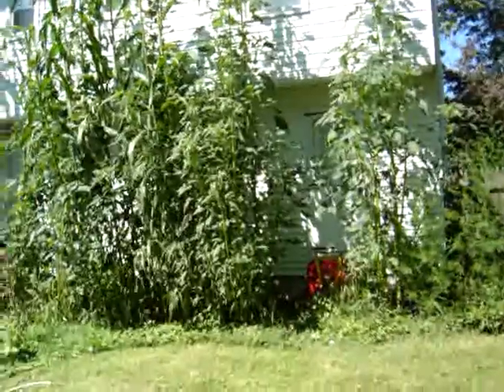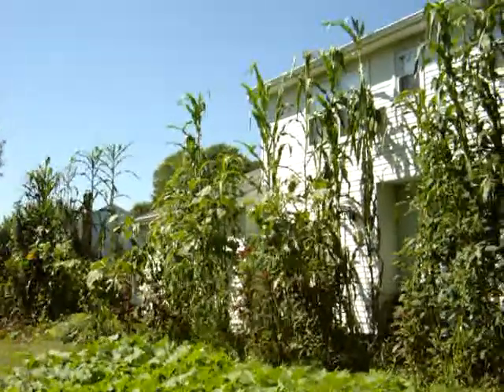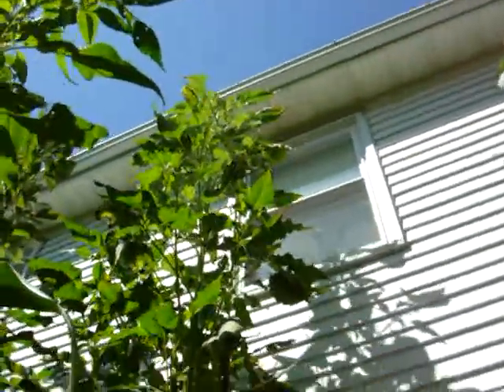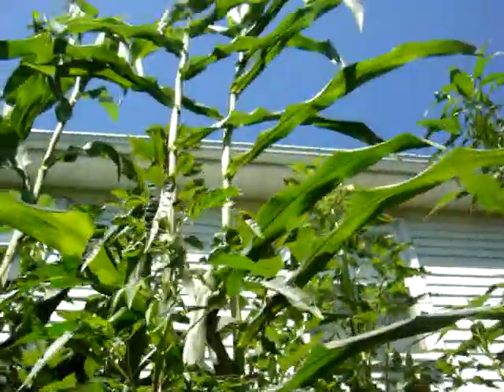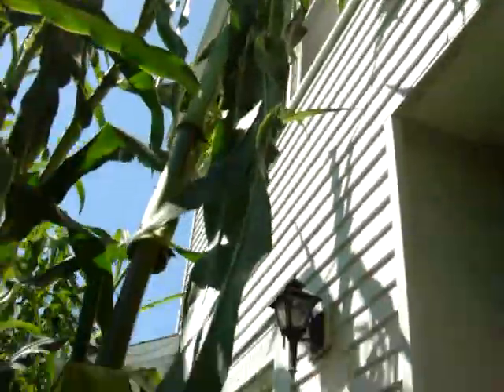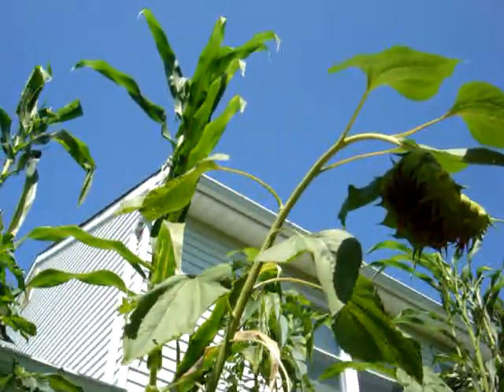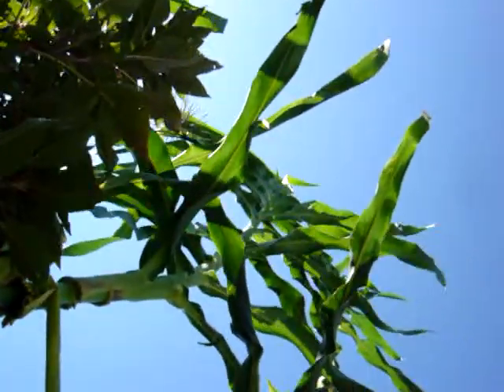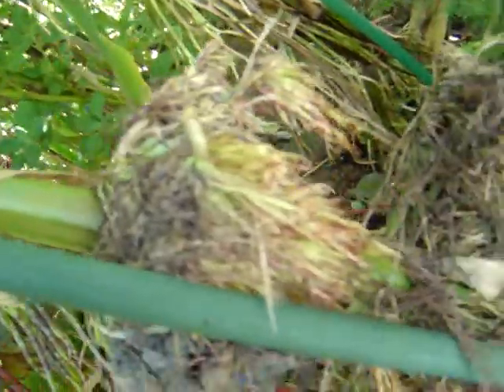Giant Tropical Maize and Giant Amaranth on 9/3/09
Giant tropical maize and giant amaranth plants growing in my backyard in Ewing, NJ on 9/3/09